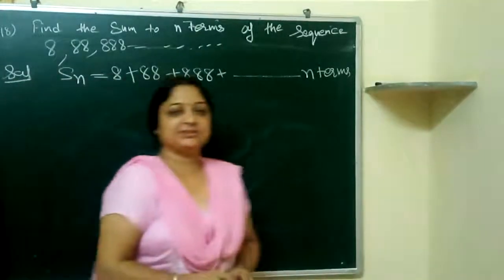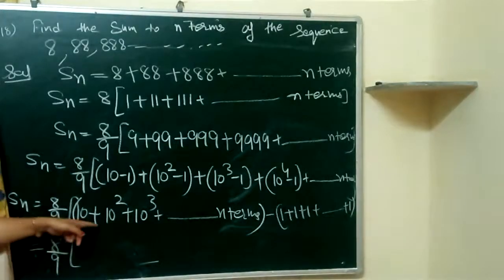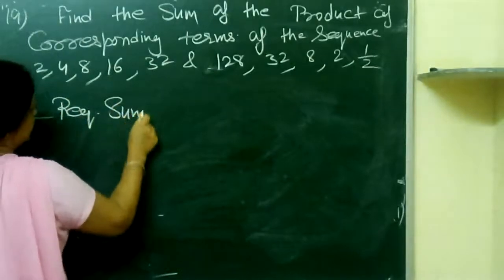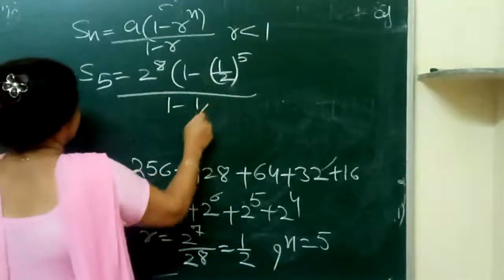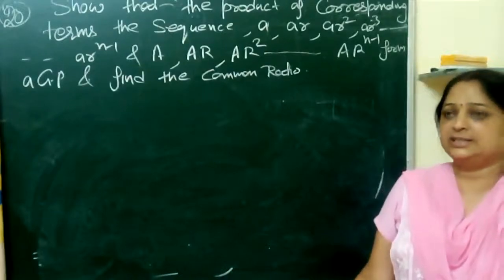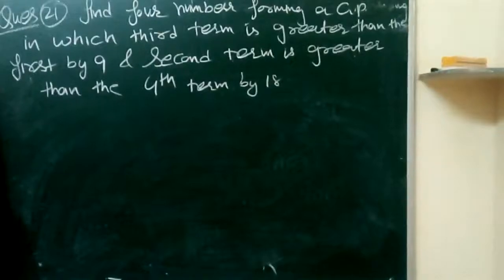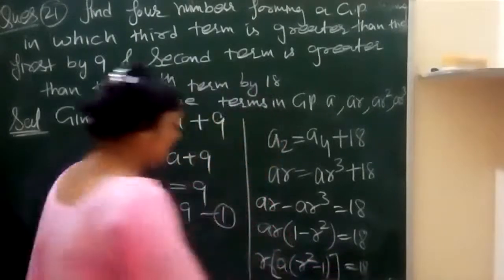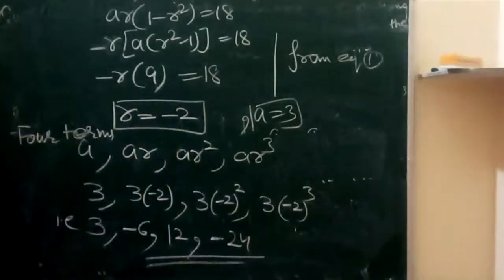class XI maths Chapter Sequence and Series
Exercise 9.3 question number 18,-21